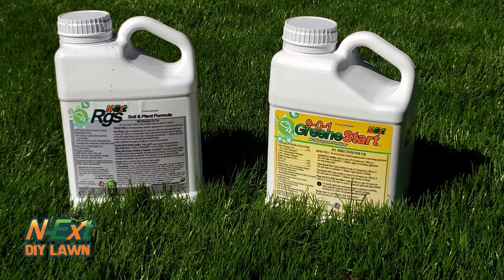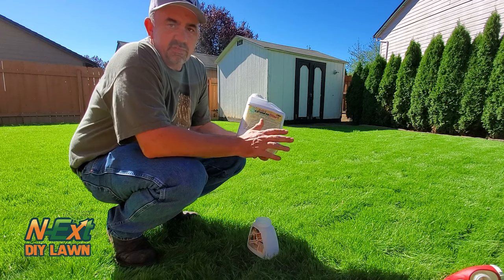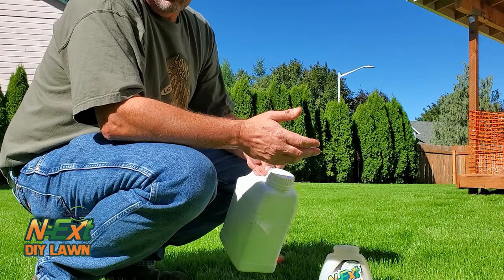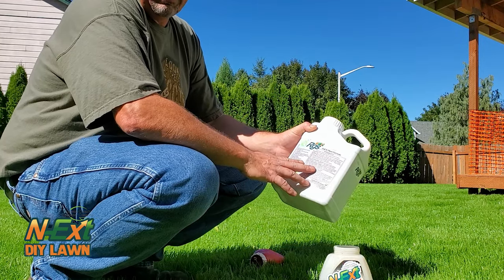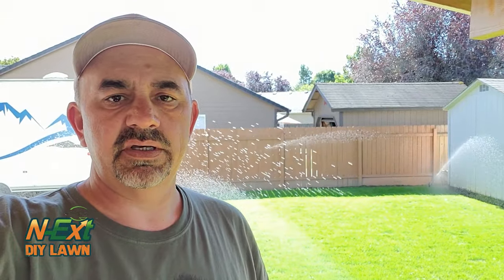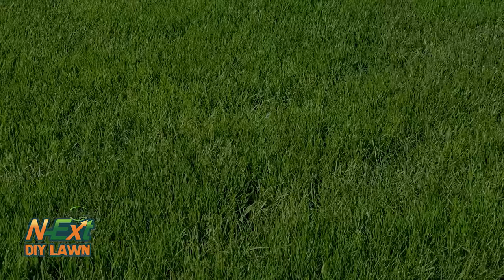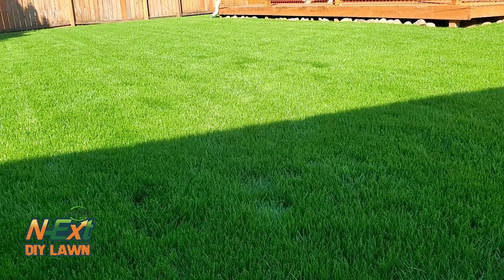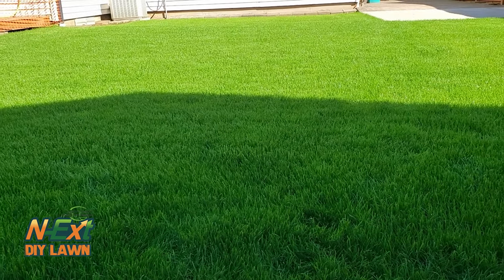N-Ext Seeding and Overseeding Pack - Step 2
Nate, from Pacific Northwest Lawns, is 21 days post overseed and is ready to move on to Step 2 of the Seeding and Overseeding Pack.

No part of this video may be reproduced, or stored in a retrieval system or transmitted in any form or by any means, electronic, mechanical, photocopying, recording, or otherwise, without express written permission of the publisher.